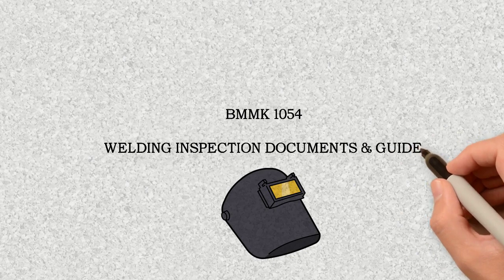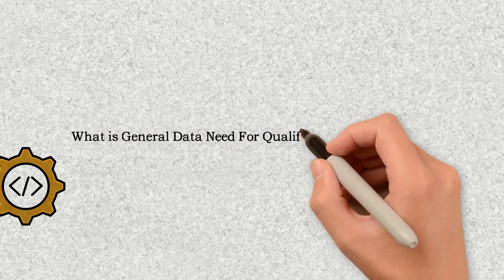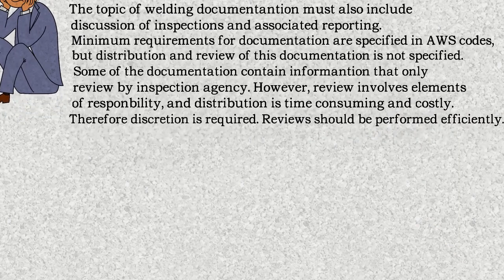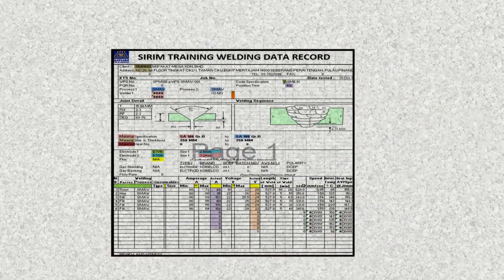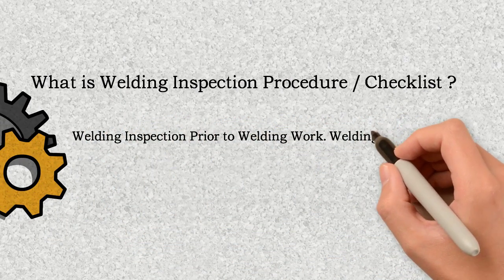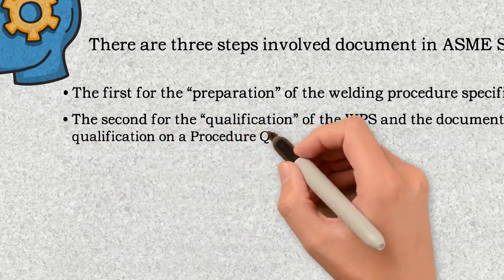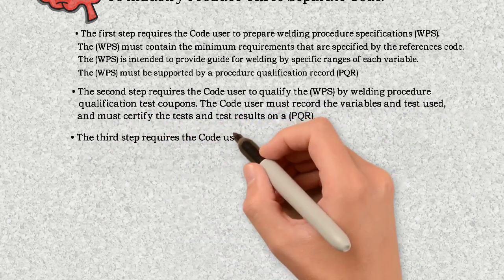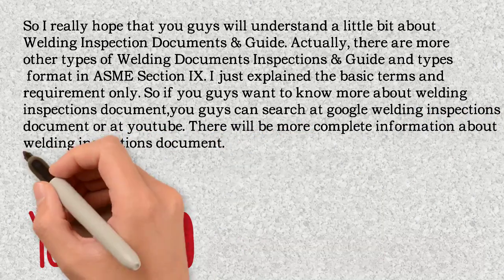Welding Inspection Documents | Student's Coursework Presentation 5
This educational video is a part of activity for Welding Documentation course for Welding Technology undergraduate students of UTeM, Malaysia.

MUIZZUDIN ZHARFAN BIN MOHD ZAKUAN
SHARIF MOHAMAD HALIM BIN SHARIF ZULKEPELE
MUHAMMAD FARIZZUAN BIN ARIFF FADZILAH